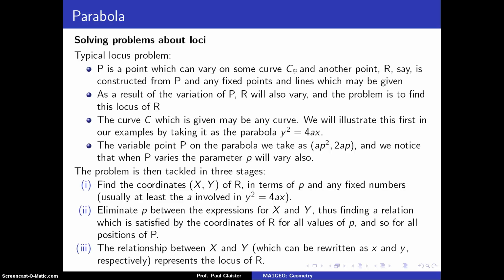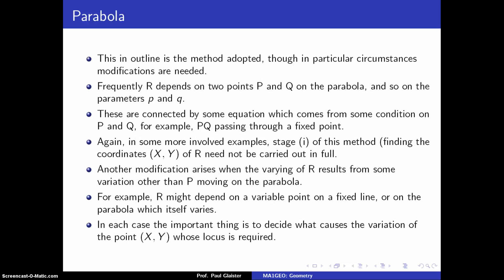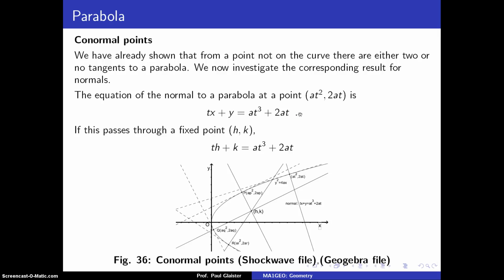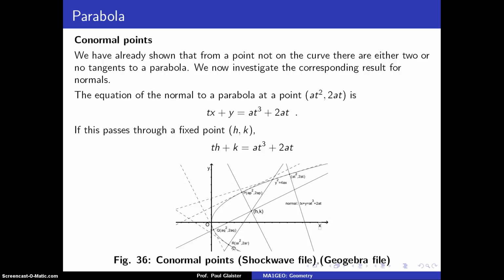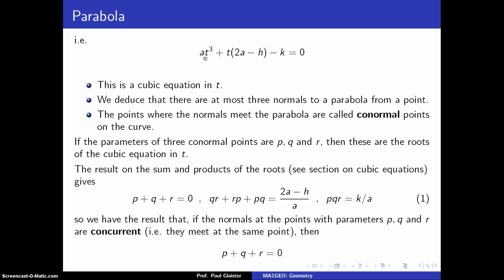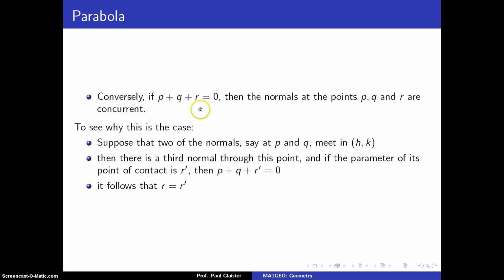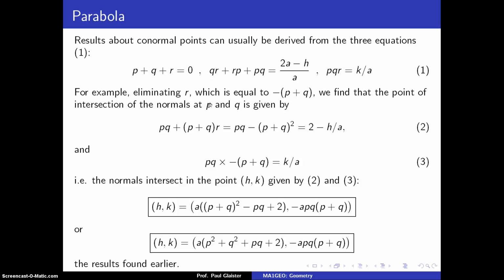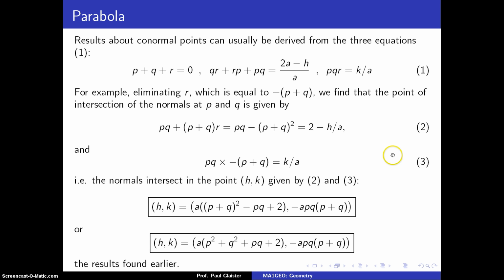Screencast 17 parabola part 7 loci problems and conormal points